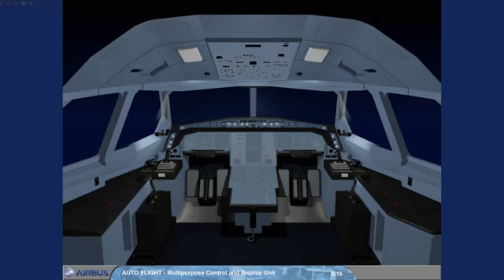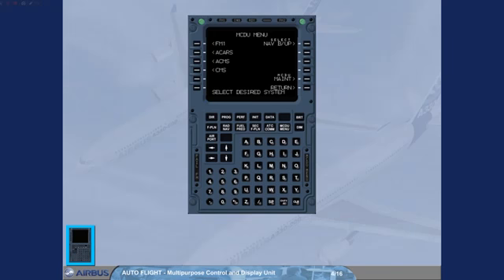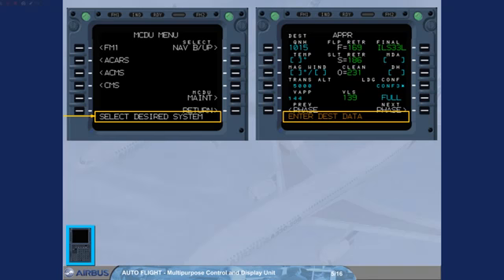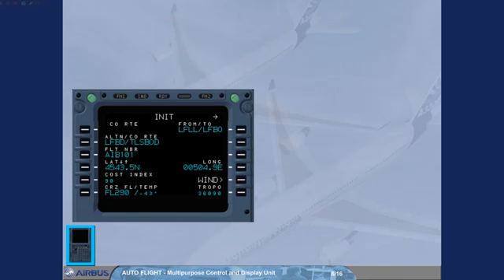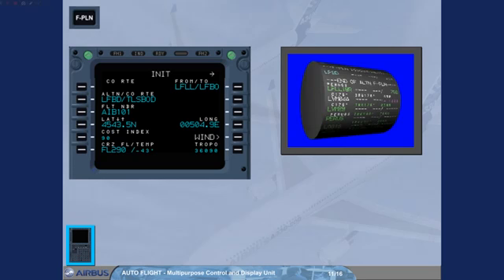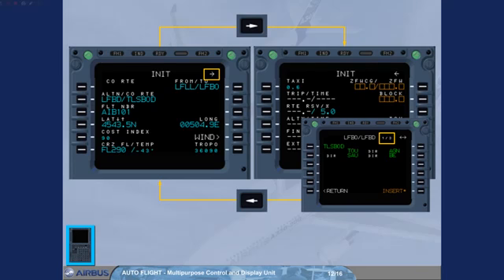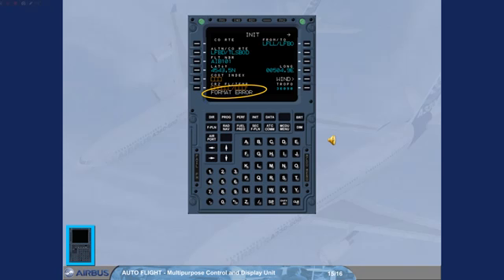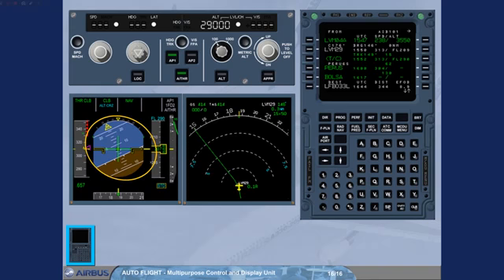A330 AUTOFLIGHT CONTROLS AND DISPLAYS